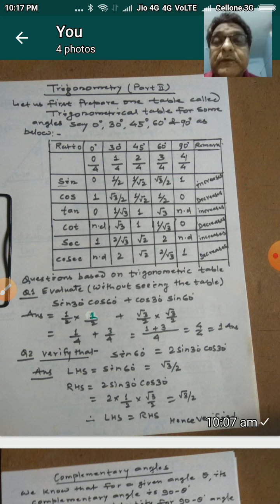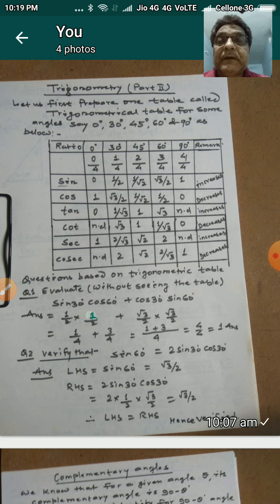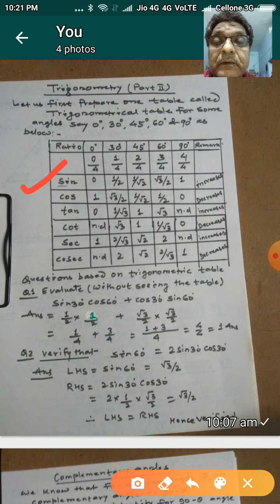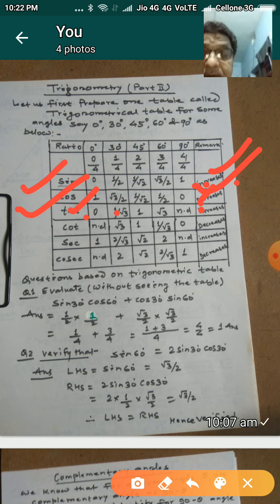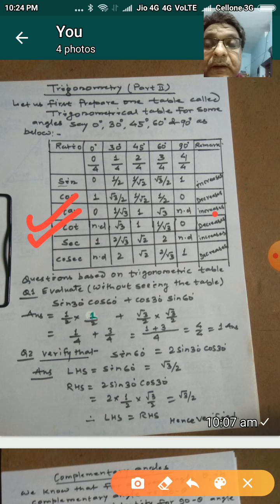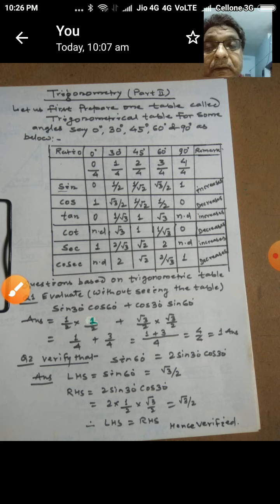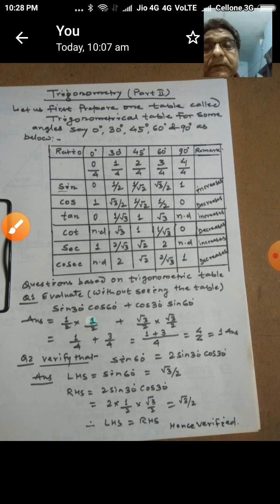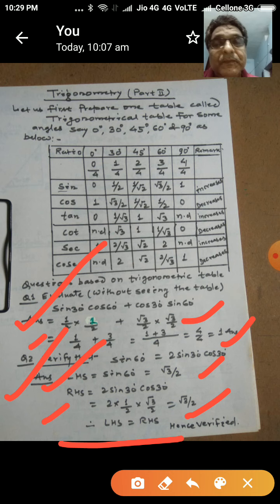21 May 20,M10 Trigo table by S K Thakur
Trigonometrical table & some of its questions with solution